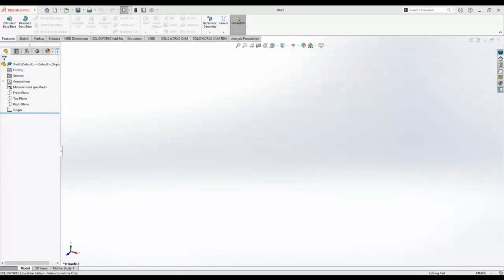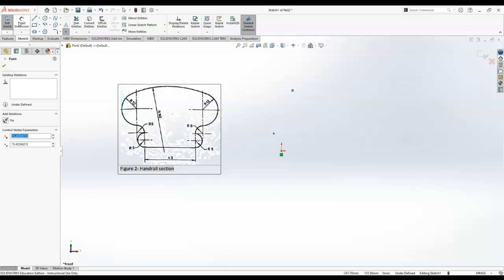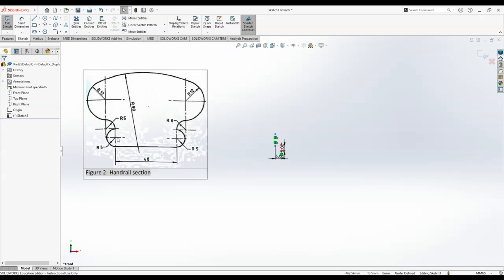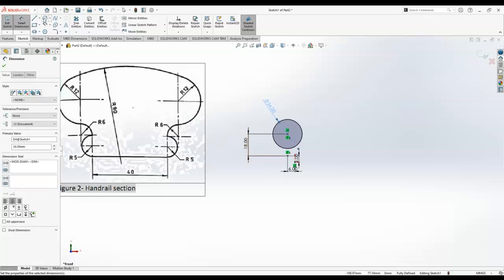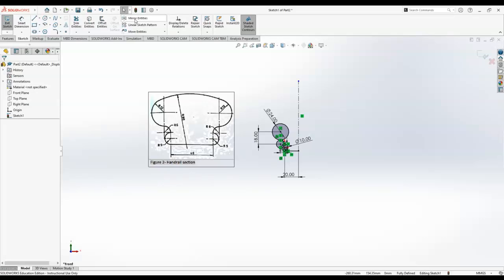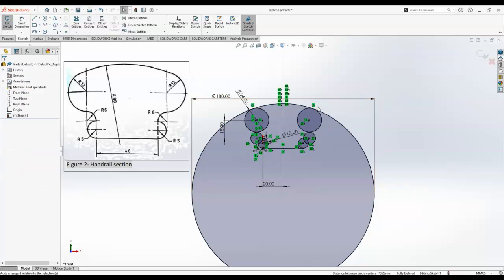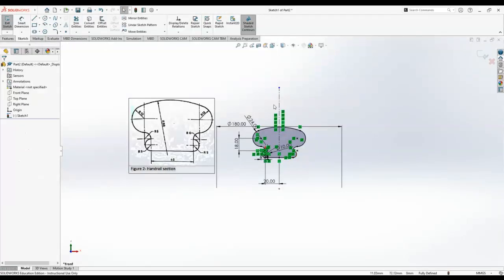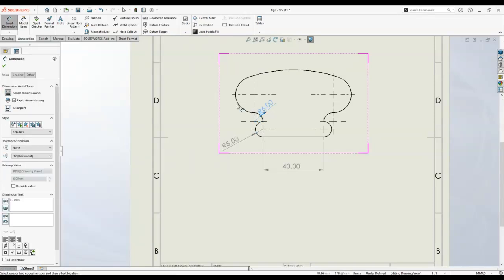2023 03 15 04 05 task one recording Figure2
How to make a handrail profile and to extrude it